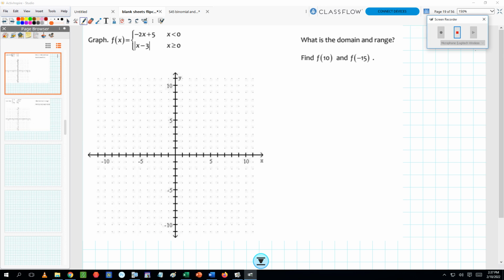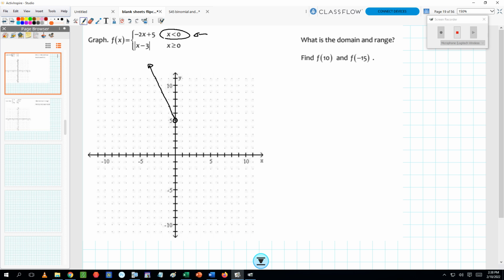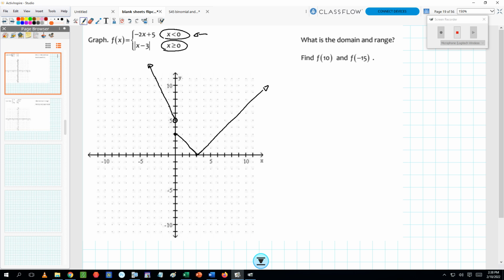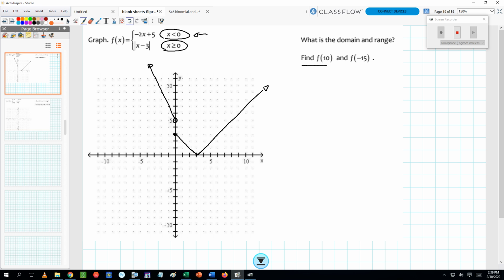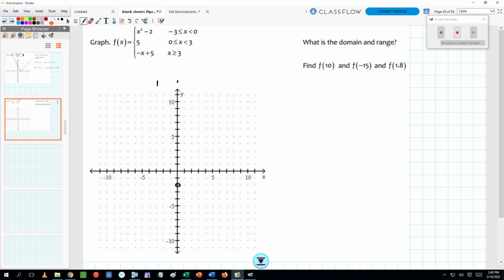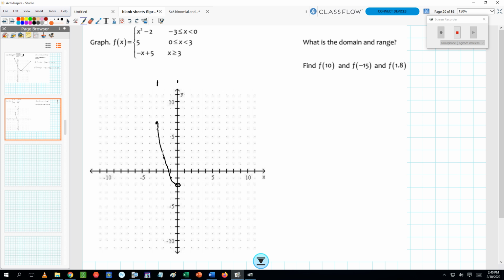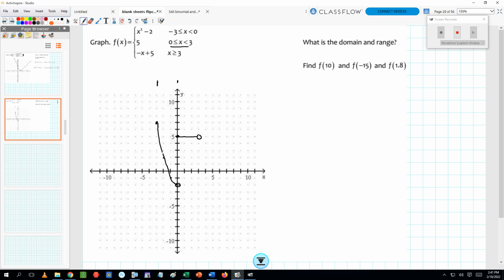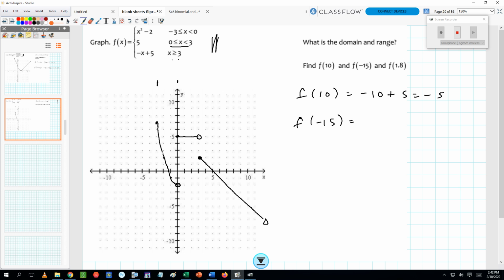pc quiz 24